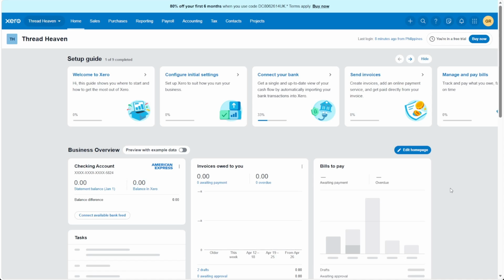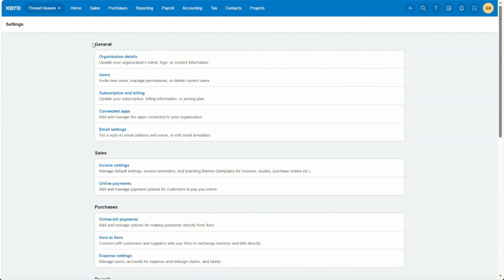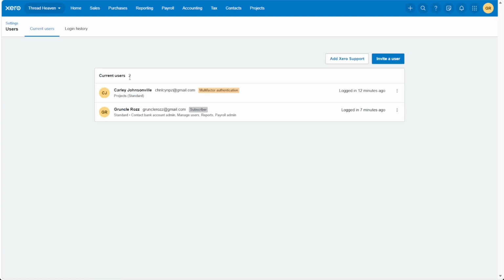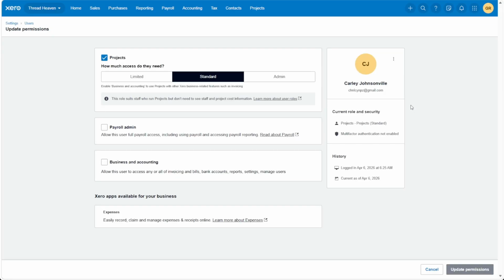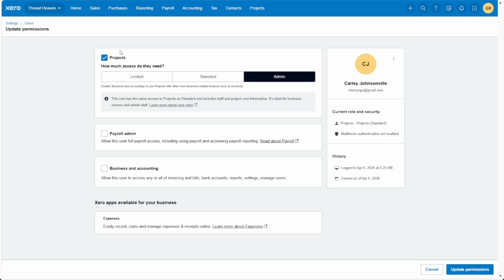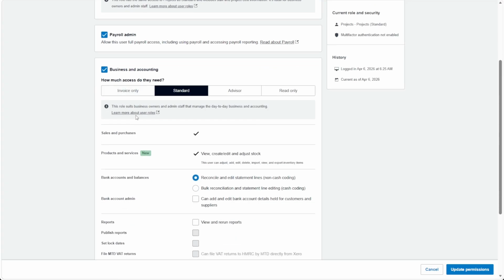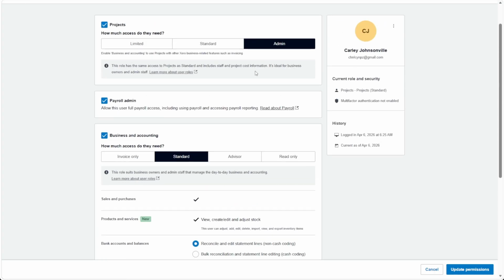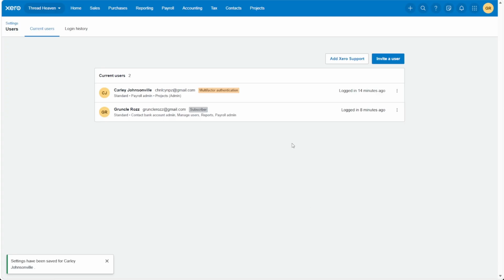How to Change User Role in Xero [Quick Guide]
Learn how to change a user role in Xero by editing user permissions and updating access levels step by step. This tutorial shows how to change a user role in Xero, manage user roles, and control account access correctly.